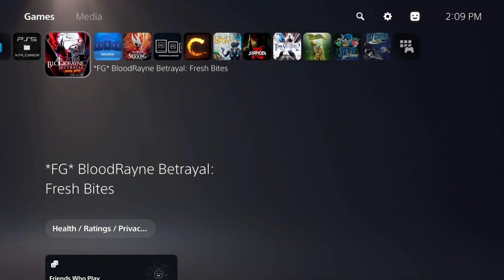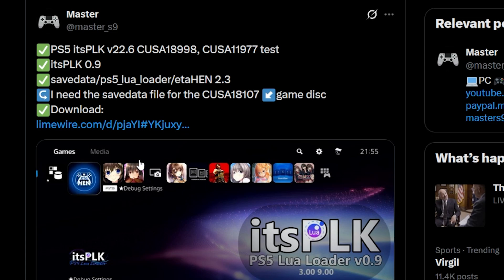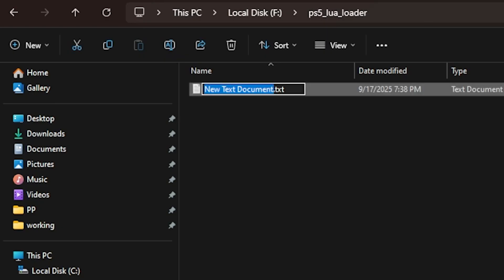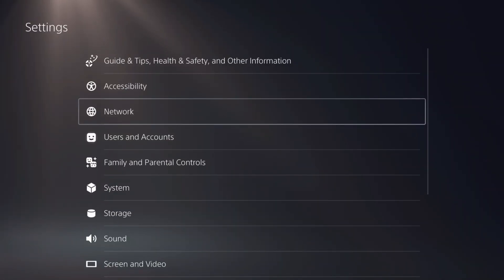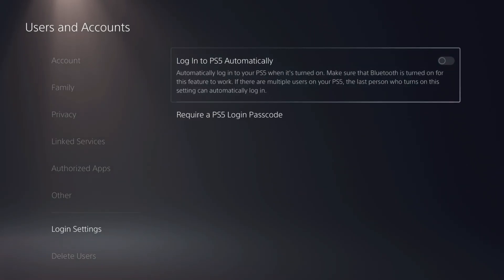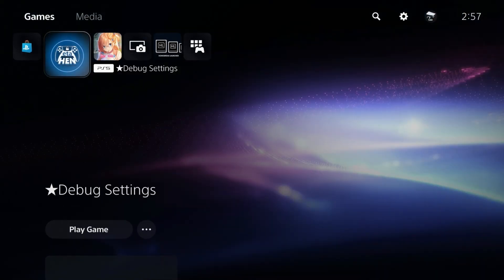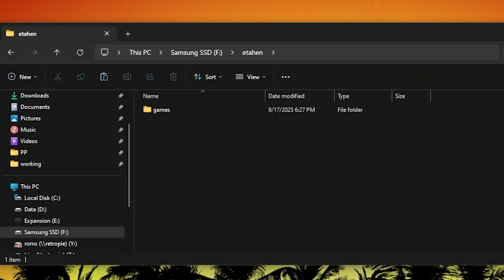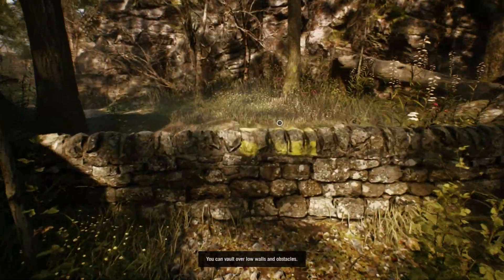Updating to PS5 9.60 and Running PS4/5 Game Backups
You will NEED to purchase a LUA game to work with 9.60. Don't do this unless you have a LUA game ready.

Note:
Itemzflow CAN be ran at this current state, but you'll need the latest test build which is in the Discord linked above. It is NOT required and you can use WebMan for now.